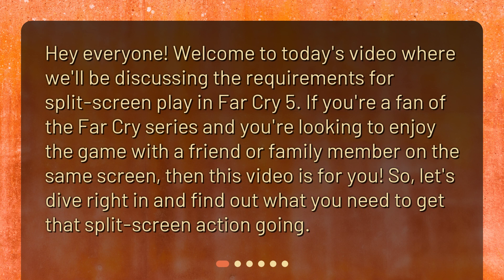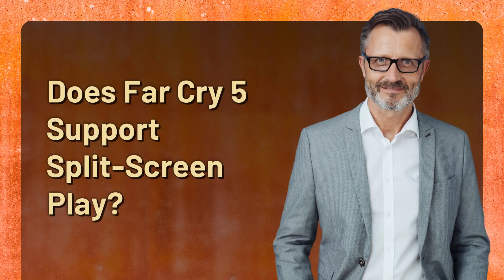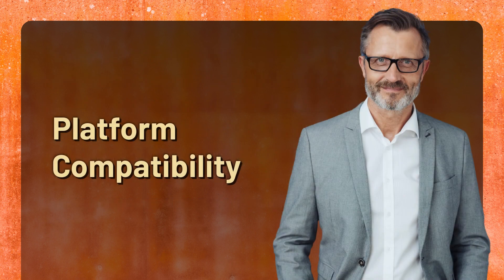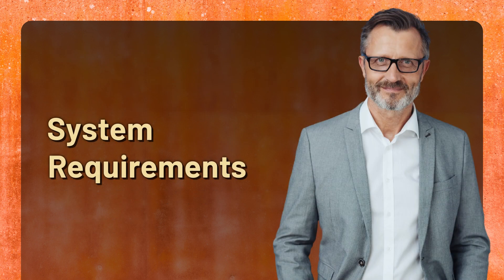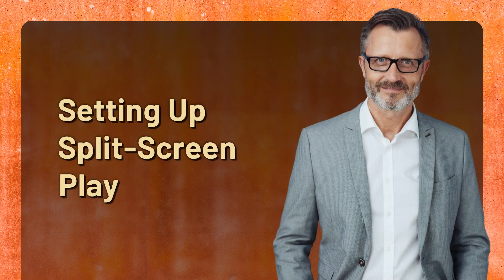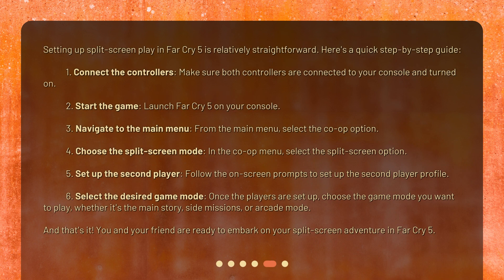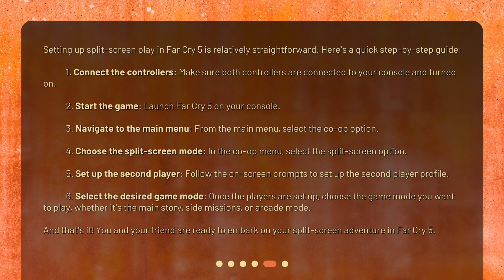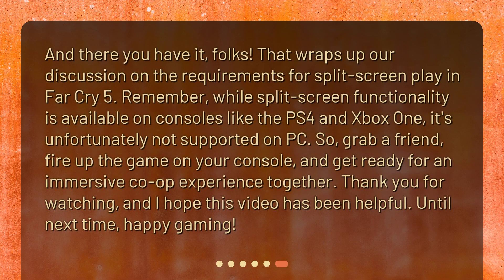Requirements for Split-Screen Play in Far Cry 5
What are the requirements for split-screen play in Far Cry 5? • Want to play Far Cry 5 with a friend or family member? Check out this video to find out the requirements for split-screen play! From platform compatibility to system requirements, we've got you covered. Get ready for some epic co-op action on a single screen!

00:00 • Requirements for Split-Screen Play in Far Cry 5
00:27 • Does Far Cry 5 Support Split-Screen Play?
00:54 • Platform Compatibility
01:16 • System Requirements
01:52 • Setting Up Split-Screen Play